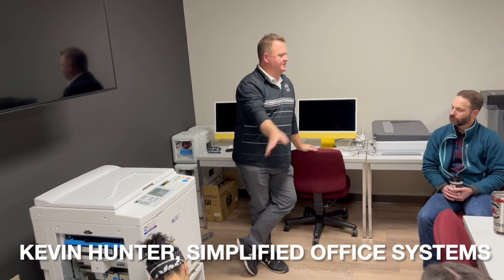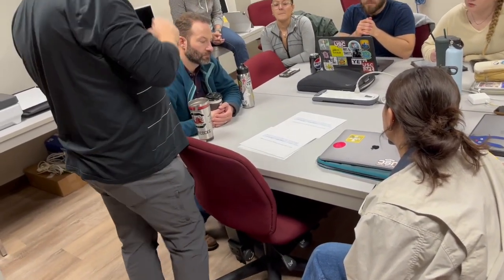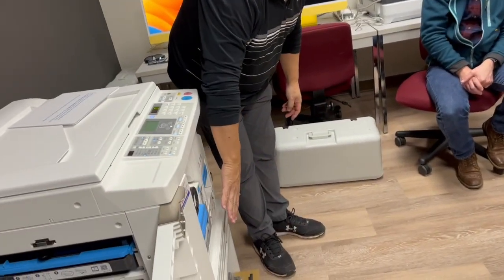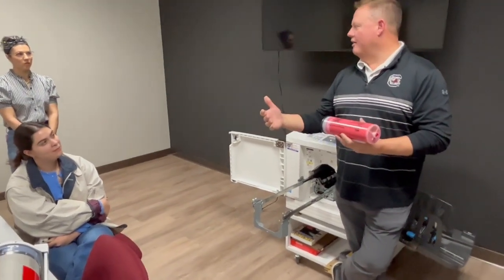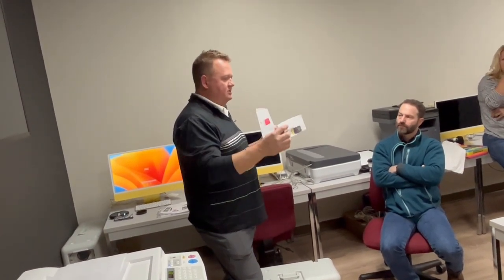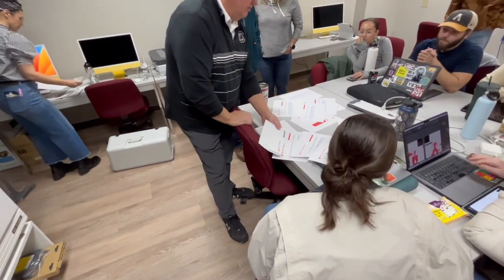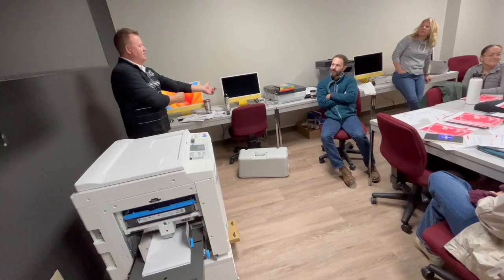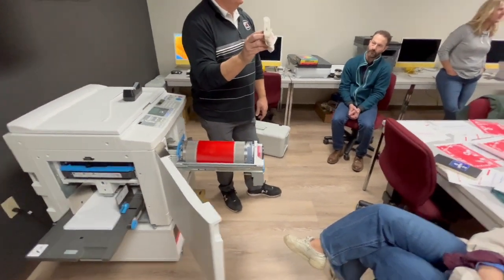SVAD GD+I RISO TUTORIAL 2024